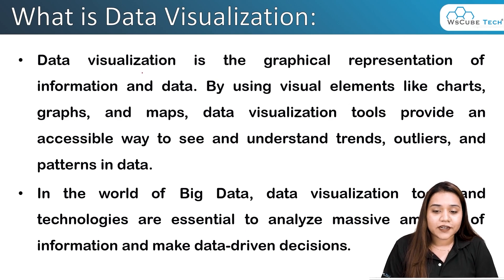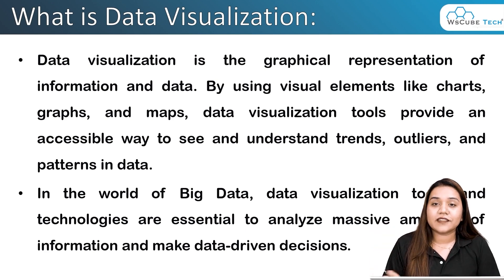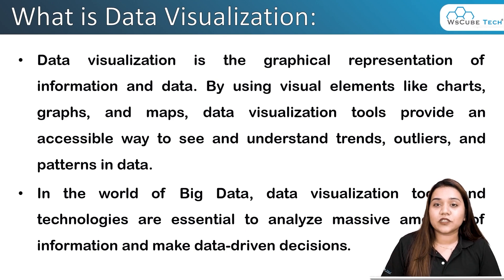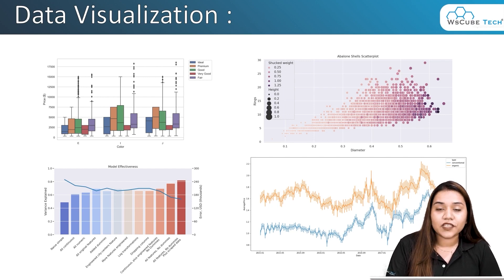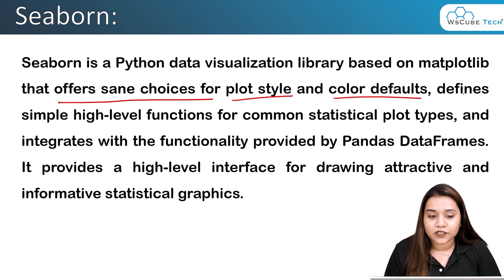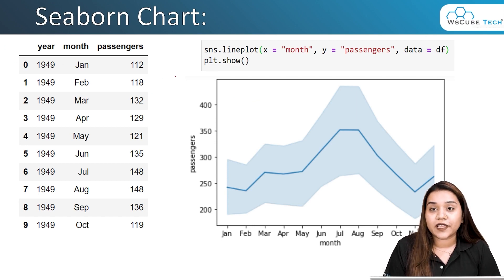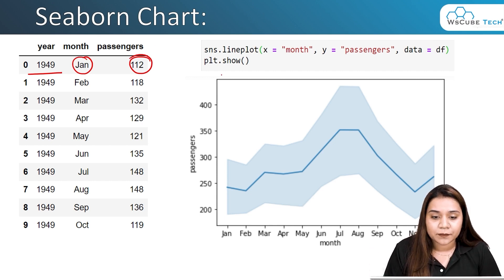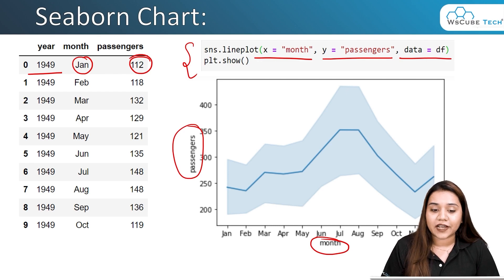Python Seaborn Tutorial | Data Visualization in Python Using Seaborn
In this video, learn Python Seaborn Tutorial | Data Visualization in Python Using Seaborn.
Find all the videos of the SEABORN Complete Tutorial for Beginner to Advanced in this playlist